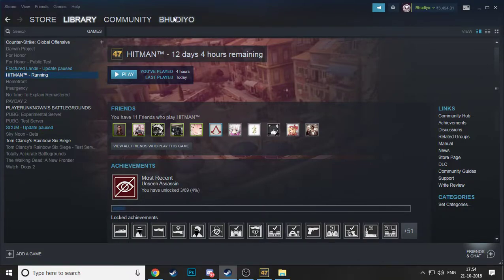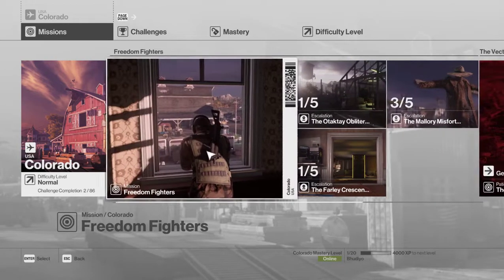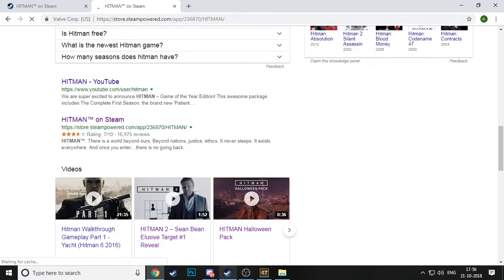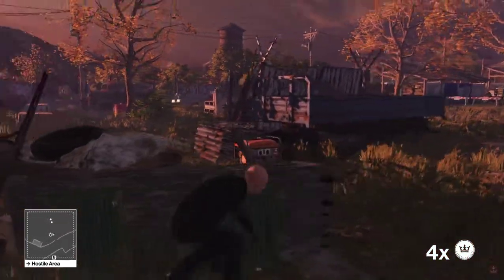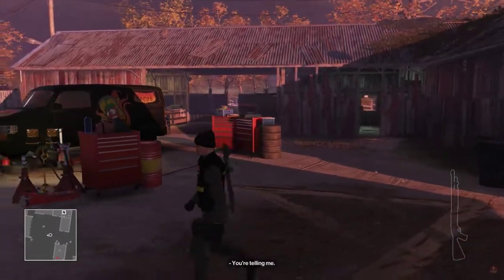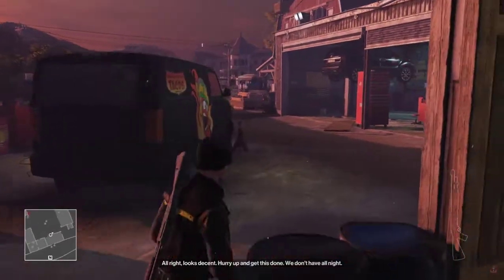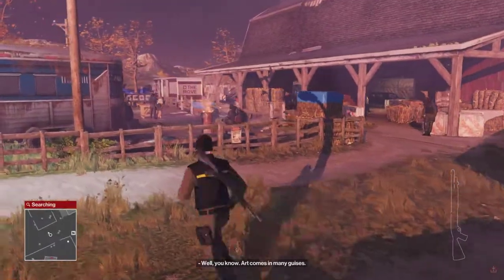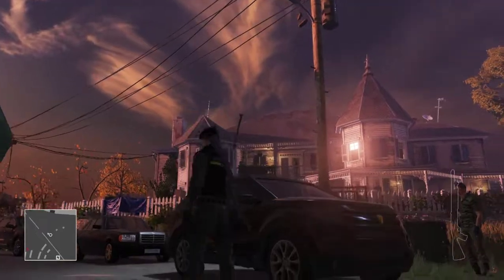hitman tm free halloween pack until november 2nd on steam ps4 xbox 5 Gb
hey everyone this is hitman my favorite game which is free to play of 2 missions for a limited time do check out the game you might like it.

hitman is a  fantastic game singleplayer but it's great game i love it hitman playing since 8th.

this is free on all platforms pc, xbox, ps4.

i hope you all really like the game hitman free to play november 2nd